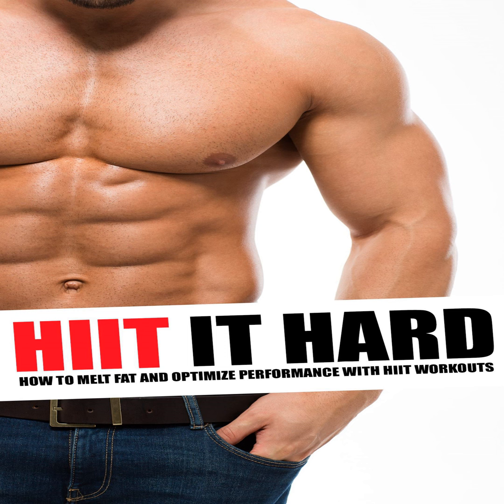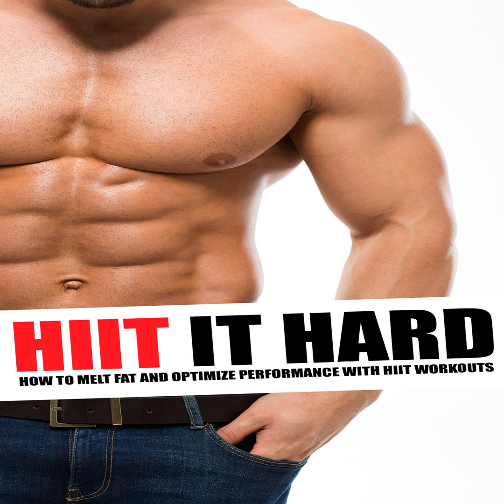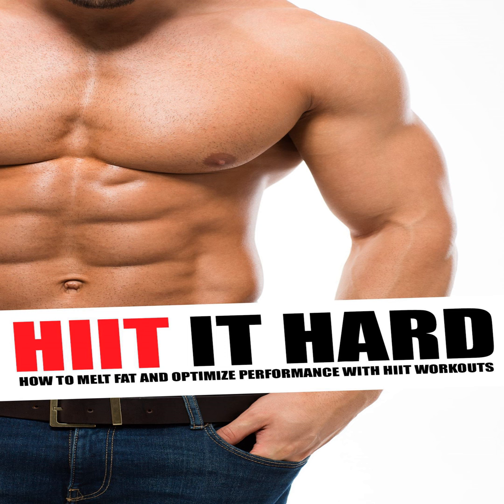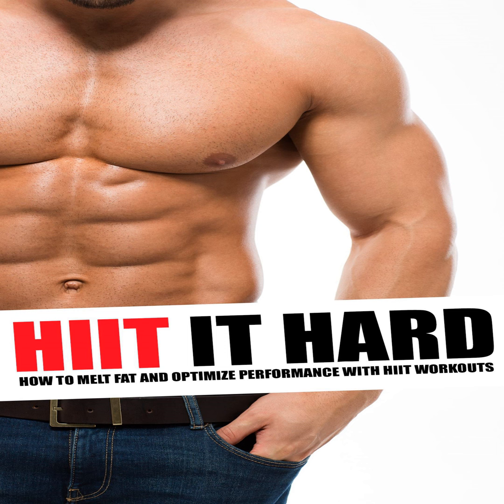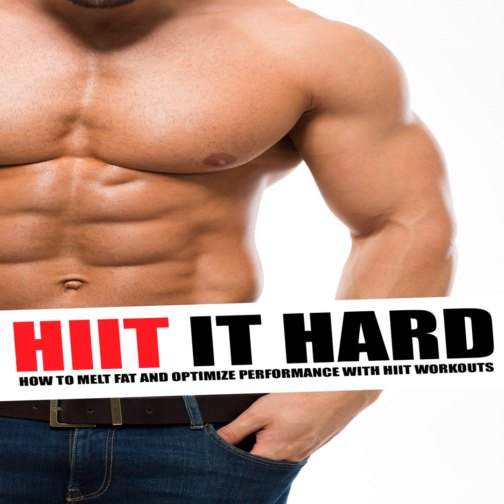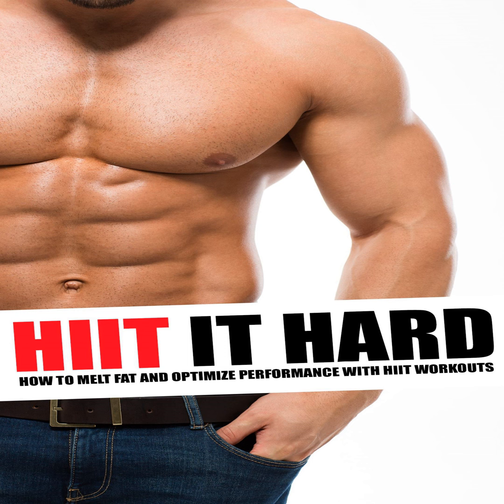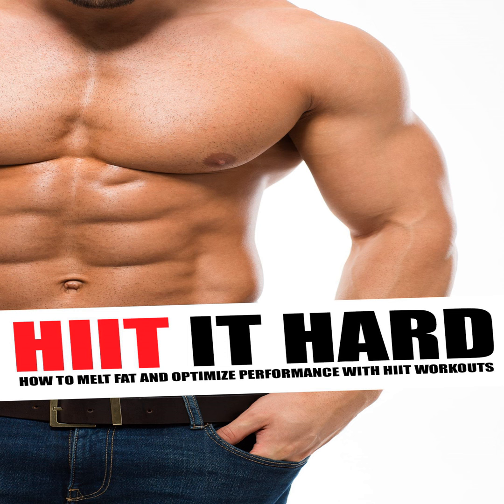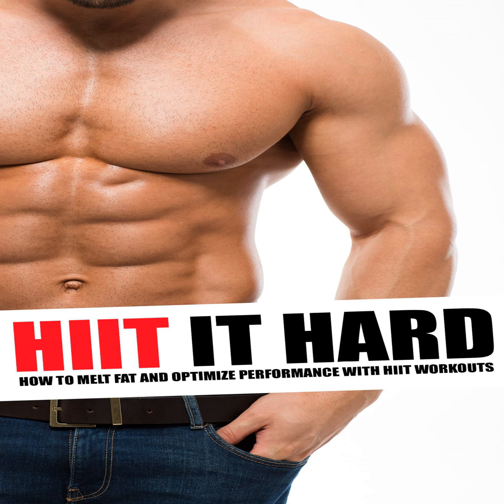HIIT It Hard: How to Melt Fat and Optimize Performance With Hiit Workouts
Think working  out has to be hard? Think again! HIIT workouts appear to do the  impossible by helping you to burn more calories than a 40-minute run in a  quarter of that time! Better yet, they also build muscle, improve  athletic performance and give you more energy. They’ve been transforming  the lives of people all around the world and if you want to achieve one  of those ‘cover model physiques’ then this is probably just what you’re  looking for.

Ready to get started with the most highly effective  and efficient workouts on the planet? Then let’s get started! Along the  way, we’ll discover that there’s a lot more to HIIT than just the basic  alternating speeds; we’ll learn some advanced techniques like cardio  acceleration, fartlek training, speed drills, concurrent training,  metcon, tabata, finishers and more.

Let’s HIIT it! Check out these wonderful books that are currently available!

The Trump Legacy: How Donald J. Trump Changed America
Kindle Ebook

Building an Empire: The Business Successes of Donald J. Trump
Kindle Ebook

Liberty in Action: Embracing the First Amendment
Kindle Ebook

Protecting Our Rights: The Role of First Amendment Auditors
Kindle Ebook